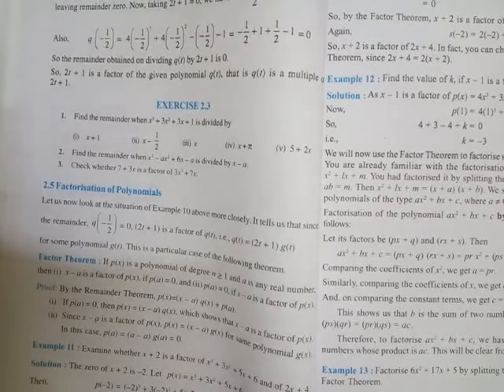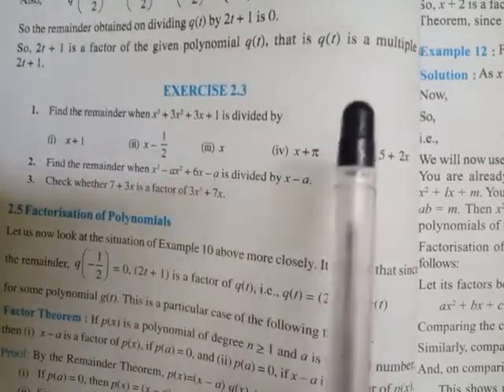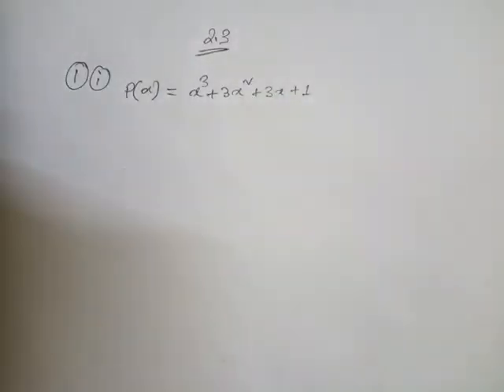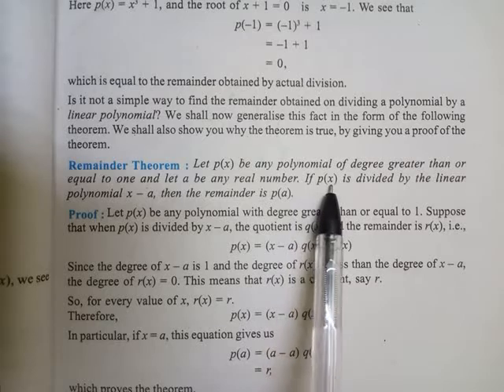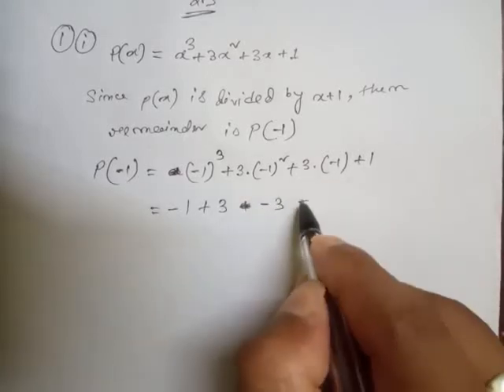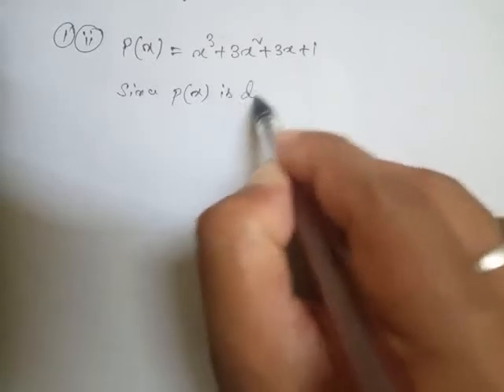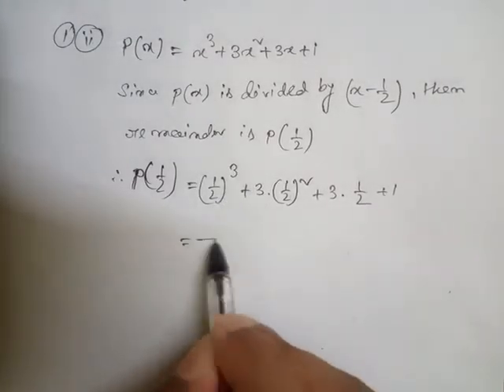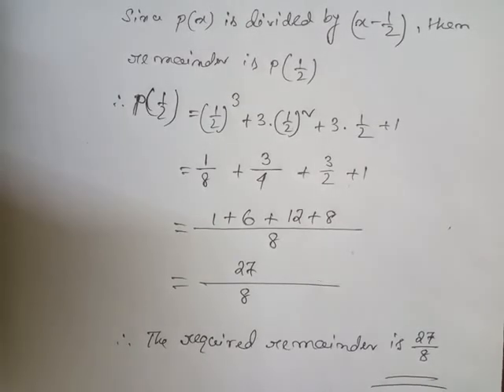Class IX// G. Maths// Chapter 2.3// Q. No. 1//